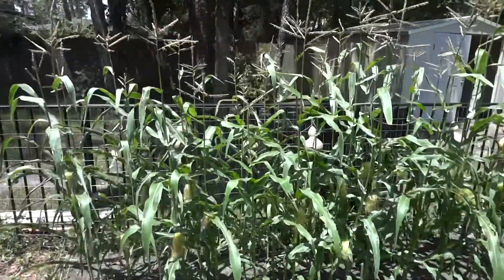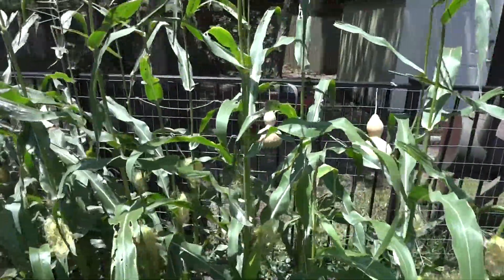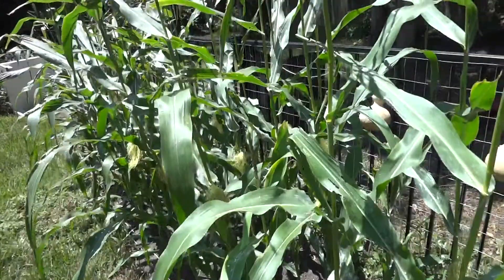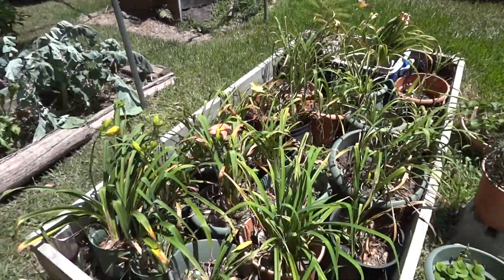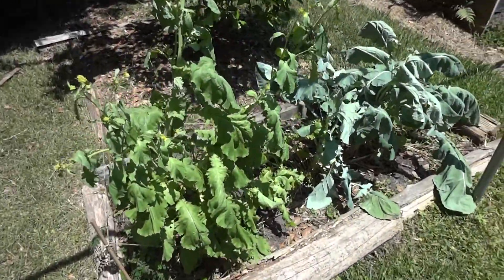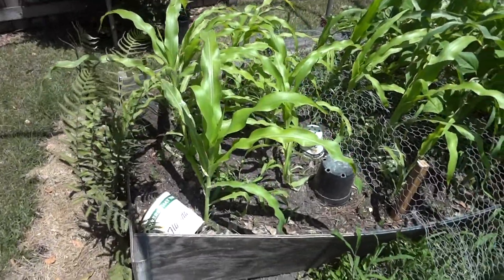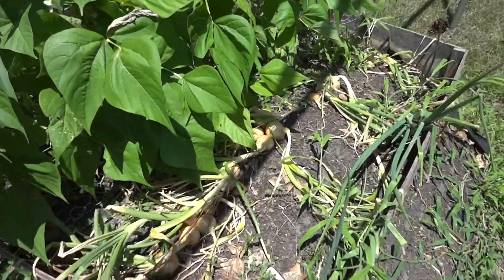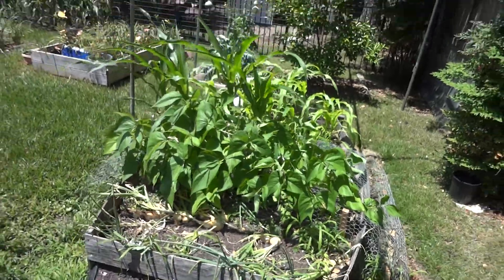2015 Spring Vegetable Garden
Vegetable Garden. Silver Queen Corn, Peaches and Cream Corn, Wax Beans, Red Onions, Yellow Onions